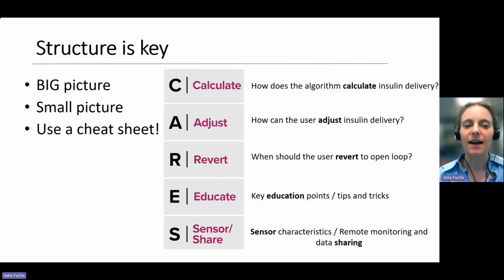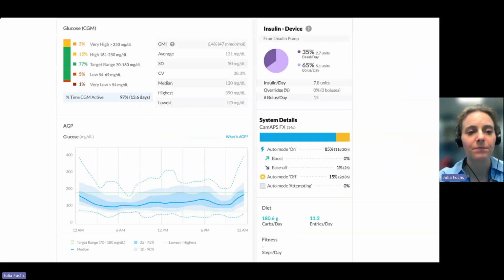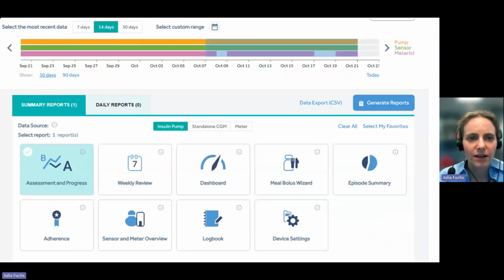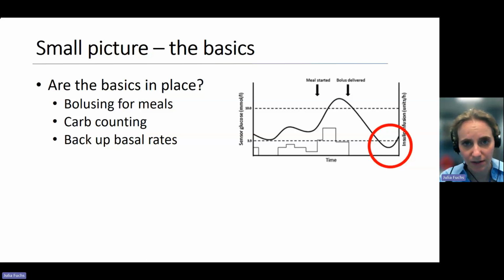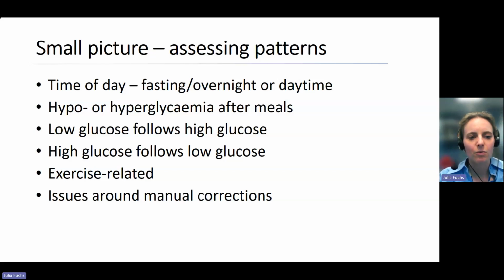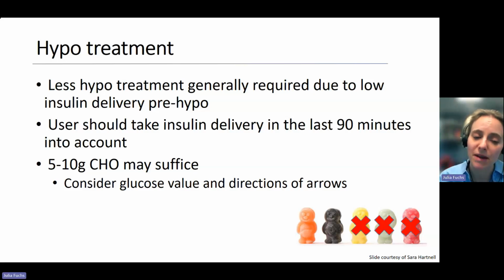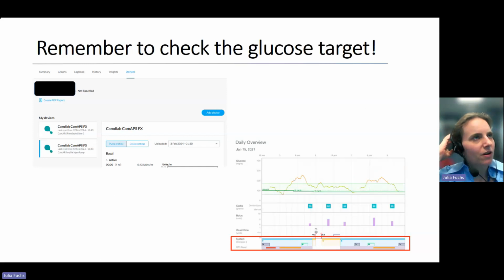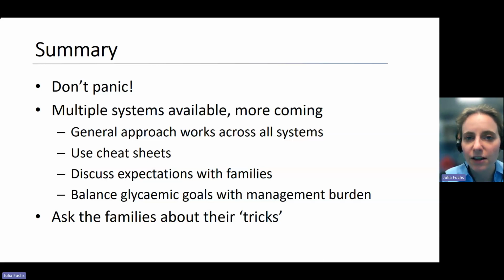Interpreting AID and Hybrid Closed Loop Downloads — Dr Julia Ware | GNL Study Day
Presentation  by Dr Julia Ware, from

The Finest Automated Insulin Delivery (AID) System Study Day in the World

Go from the Big Picture to the Small Picture
Know what impacts auto mode and is needed for manual mode
Behaviour change is just as important as settings changes

The Glucose Never Lies® | Independent diabetes education
☕ Support the podcast GNL via Stripe.com/gnlfree

GNL Ltd — Directors: John Pemberton, Anjanee Kohli, Phil Hayes
Scientific Advisers: Dr Dessi Zaharieva (Stanford), Prof Othmar Moser (Medical University of Graz), Dr Adrian Brown (UCL)

Support GNL GNL via Stripe.com/gnlfree

The Glucose Never Lies® is a registered trademark of The GNL Ltd. Company No. 16733595. UK VAT No. GB 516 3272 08.